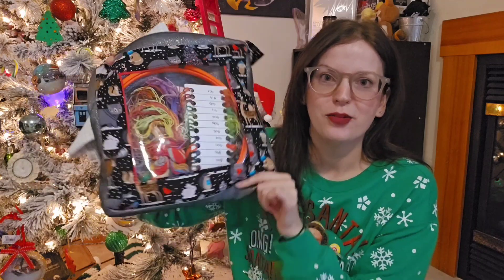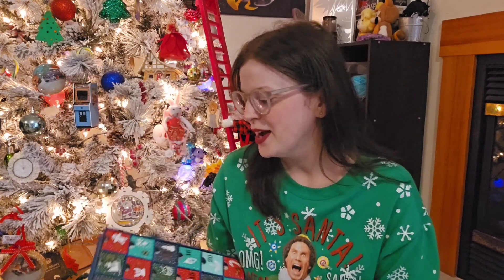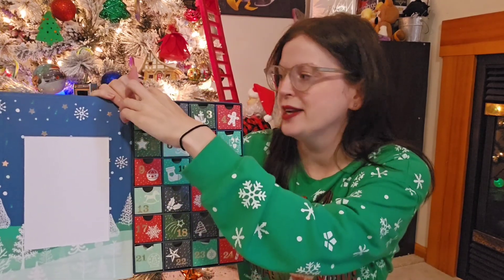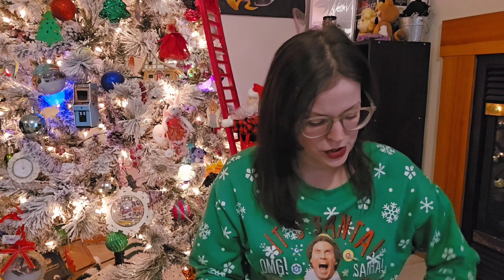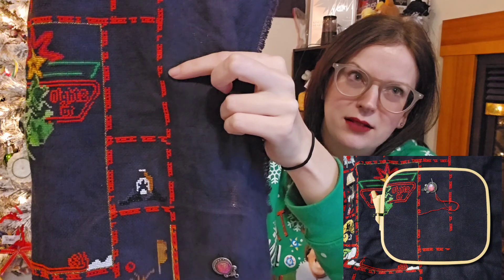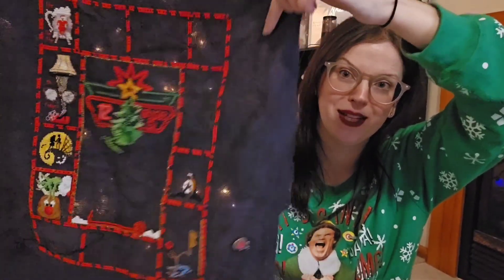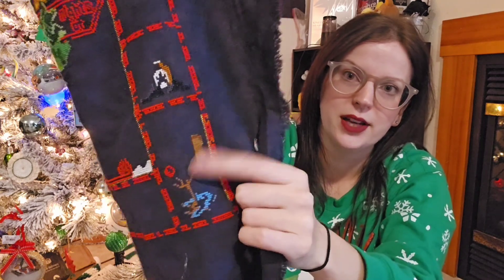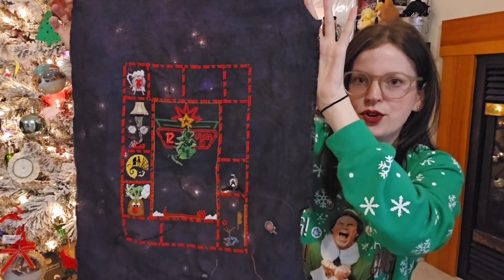Flossmas Day 1 (plus a small end of November update)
Each day I will be picking a new project to work on from my advent calendar, stitching on my advent ornament from thathowtogirl on Etsy and working on Christmas Two from Heaven and Earth Designs.

Advent Ornament

12 Movie Nights